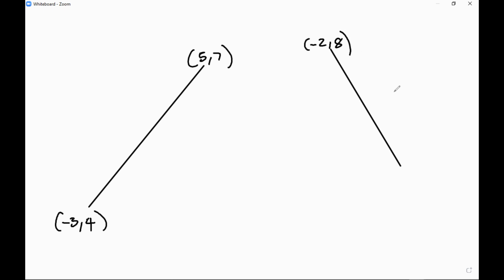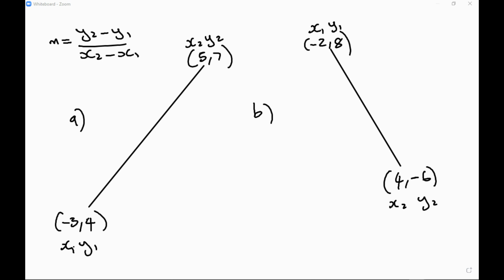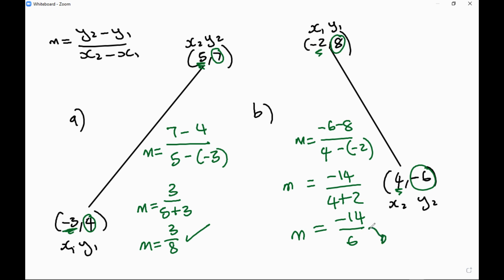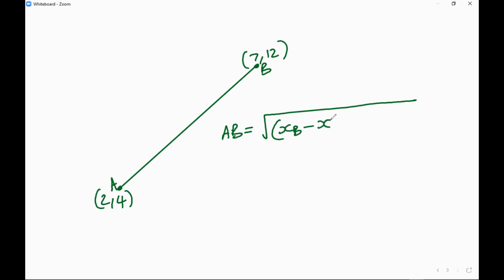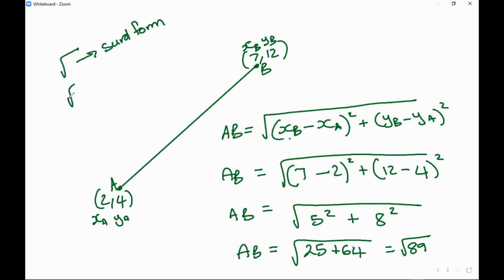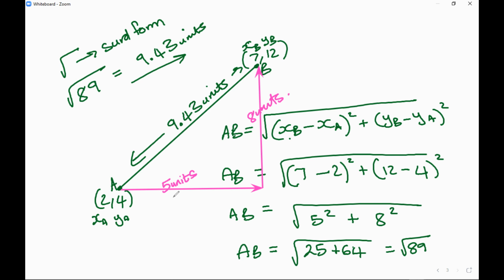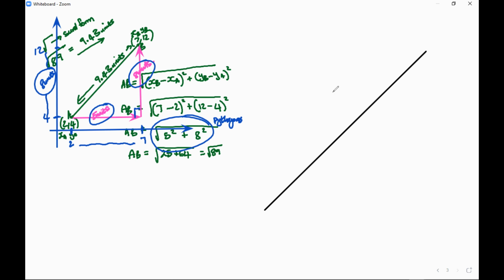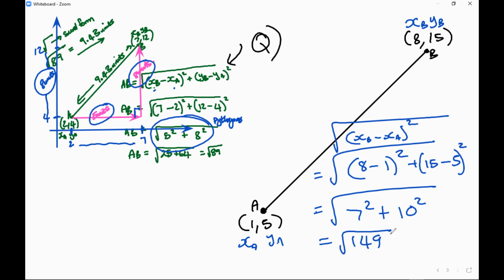Gradients part 2 and Length of line Segment